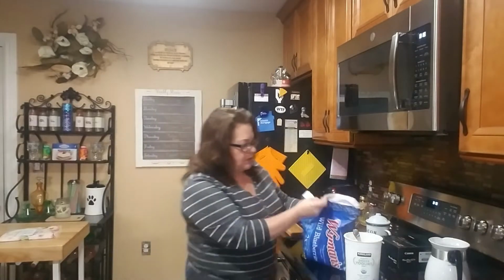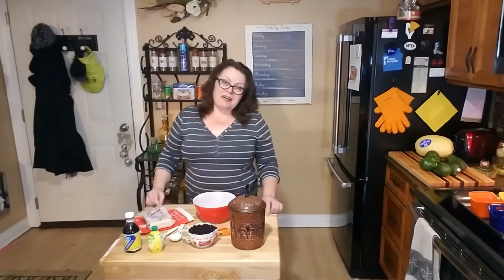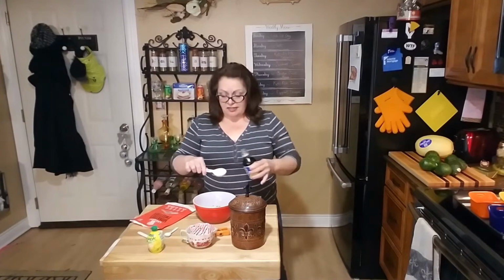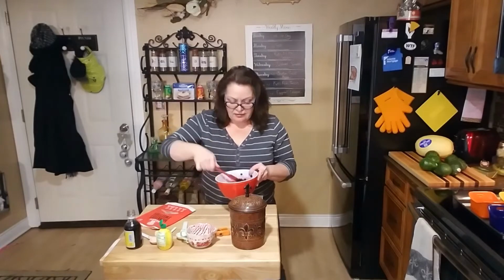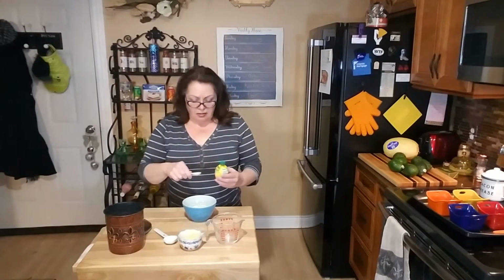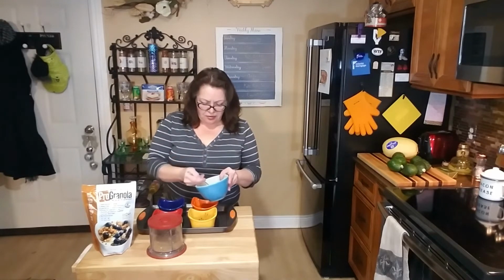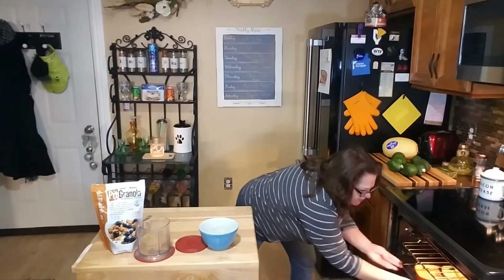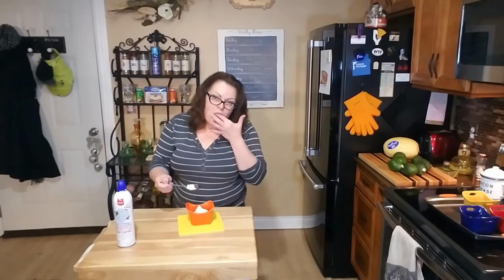Keto Wild Blueberry Cobbler Low Carb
Wild Blueberry Cobbler Recipe:

1 C fresh or frozen Blueberries
1/4 tsp Xantham Gum
2 tsp Monkfruit or Sweetener of Choice
1 tbl Vanilla
1 tbl Lemon Juice

Crumble:

2/3 C Almond Flour
2 tbl melted Butter
2 tbl Monkfruit or  Sweetener of Choice
1/2 tbl Lemon Juice

Serves 4.  180 calories, 8 carbs, 4 protein, 15g fat, 3g fiber, 4g natural sugar
5 Net Carbs